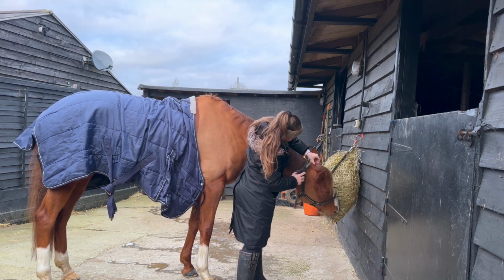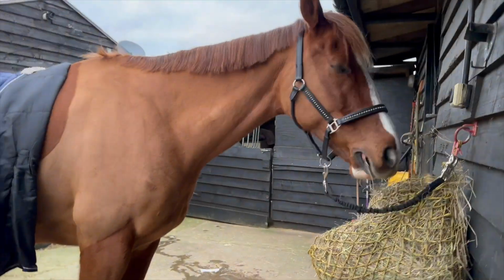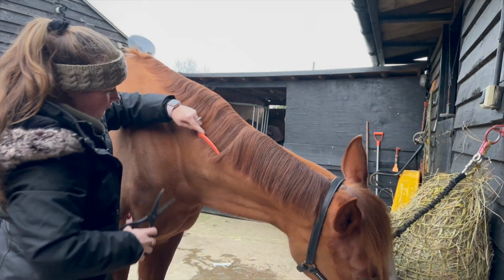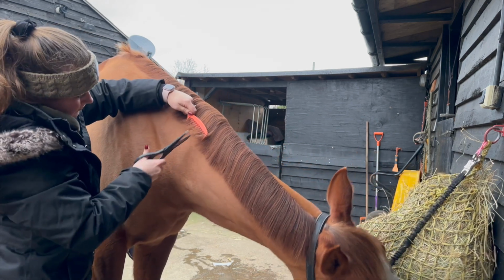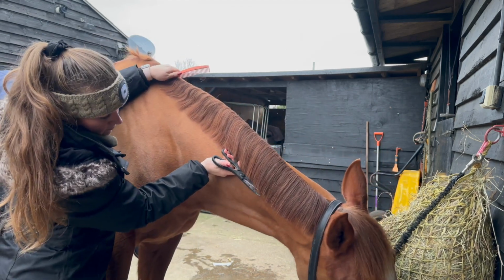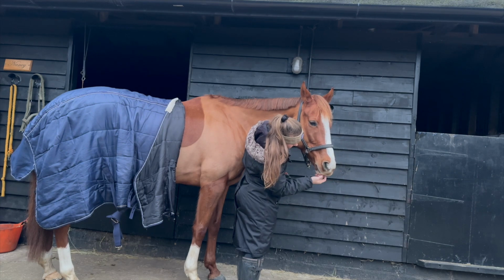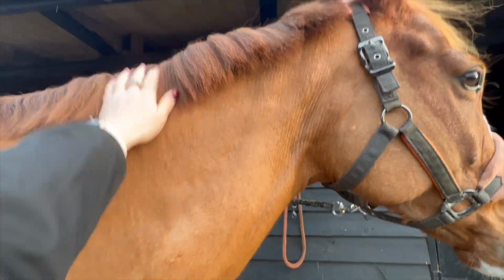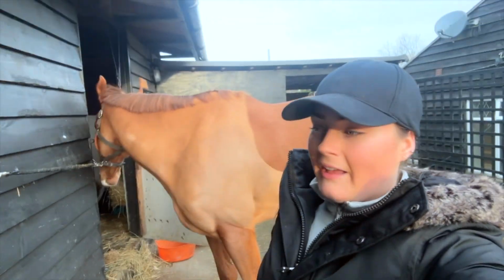HOW TO: CUT A MANE & WHY I NEVER PULL MANES - HORSE GROOMING | Sea Willow's Story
Hey lovelies, I hope you are all well!
We made it out of January and spring is on it's way, I can't wait🌼

This is a quick video on how I like to cut manes with scissors and my top tips, it's personal preference and i'd love to hear your tips too. I don't believe it's necessary to pull manes, it inflicts pain on our horses (even if they dont show it) and we can acheive smart natural results in a much kinder way.

📸 Editing - iMovie | Canva
📹 Camera - iPhone 14 Pro Max | GoPro Hero 10

🙋‍♀️ Personal Instagram @tay_jennings
🐎 Nancy Noodle @seawillowstory
🏡 Home @ataylormadehome
🎨 TAYS @tailoringallyoursuggestions